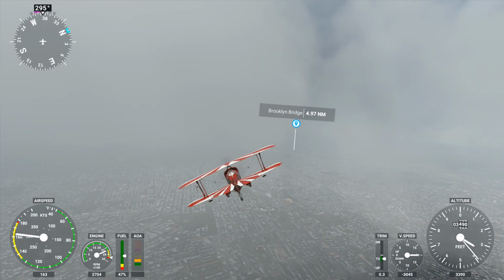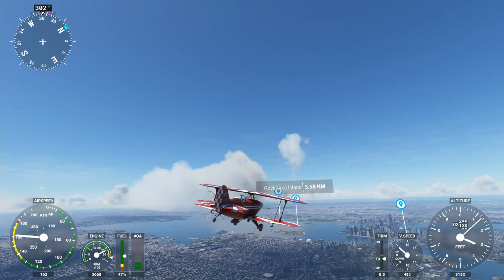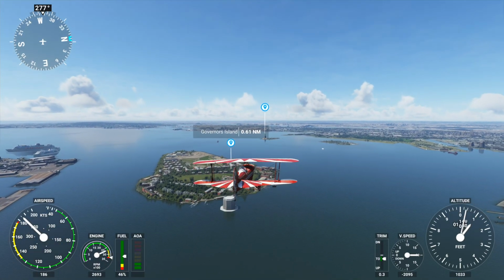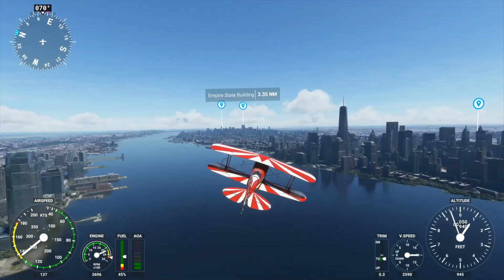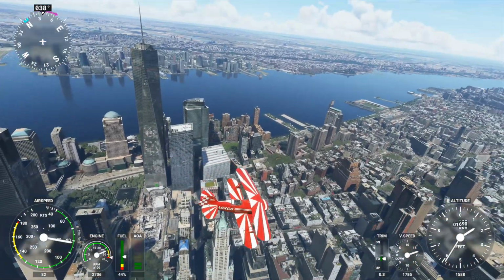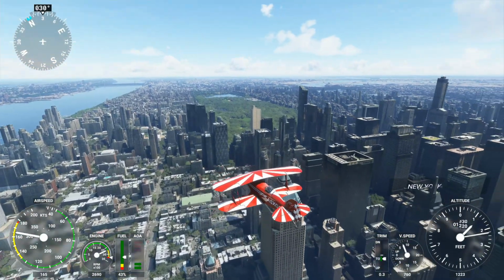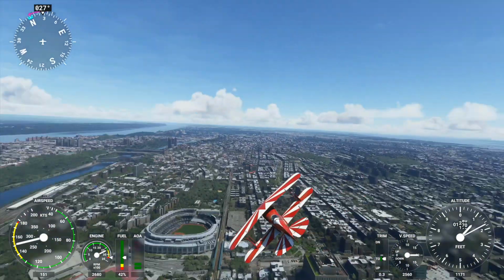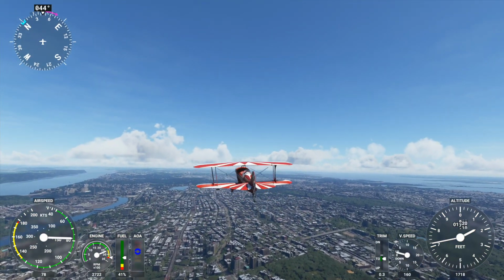Microsoft Flight Simulator New York Gameplay Tour 2020 [Xbox Game Pass]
Microsoft Flight Simulator New York Gameplay Tour 2020 of this Xbox Game Pass PC title featuring the entire world. This is a game where you're enjoying the realism of flight, or the fun arcade style too. Xbox Store It's just a blast to fly around and see the whole world be available in the simulation. On Xbox Game Pass for PC and console.

Microsoft FlightSimulator gameplay of this 2020 take on the classic series. It offers almost unlimited options in regards to flying around and seeing everything there is out there. All of the airports across the globe, tons of planes and aircraft. It's marvelous and just absolutely mind blowing to take in. This is truly a next generation, once in a life time experience.

This will also be available as a Microsoft Flight Simulator Xbox Series X Optimized game, and Xbox One X enhanced on current generation consoles. It’s just pure pleasure to visit places anywhere. To take off with a series of planes, and to enjoy the thrilling action.

You can literally fly anywhere. This is video from a RTX 2080Ti with an i9 9900k build setup PC wise. I hope you have fun seeing the action here as it’s just an absolute joy to take in. Been such a pleasure playing this game.

Time Stamps:
00:00 JFK Airport Take Off
05:44 Statue of Liberty
07:01 New York Area
09:08 Central Park
10:53 Yankee Stadium